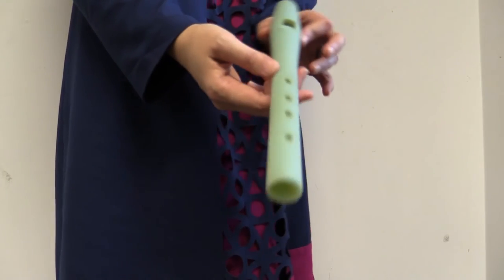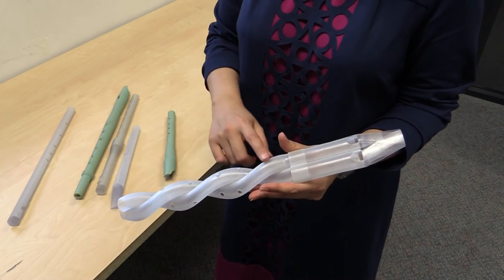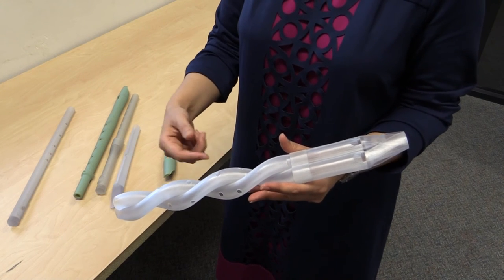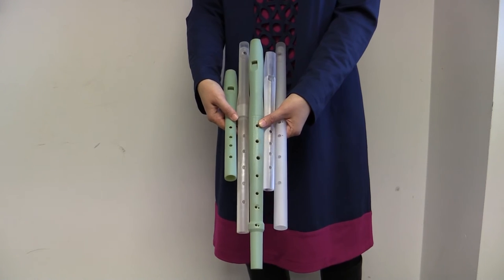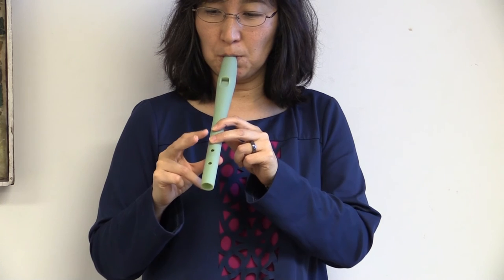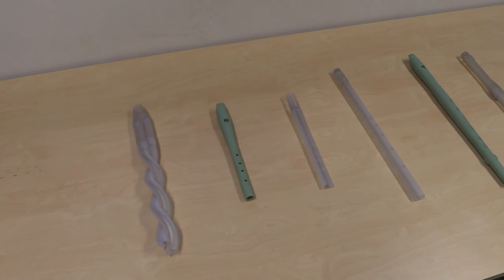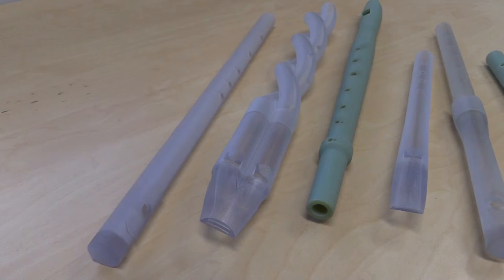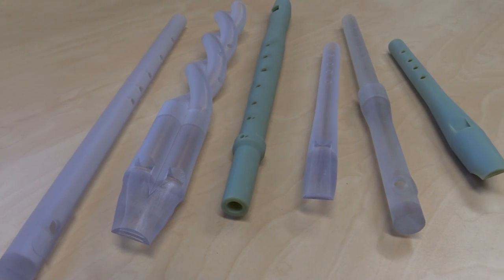3D Printing: The Future of Microtonal Instruments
3D printing technology is being used at UOW to produce musical instruments for microtonal composers. Its proponents claim the technology will help composers explore the possibilities in microtonal music by providing them with specific instruments designed for their area of study. Hayleigh Sinclair reports.